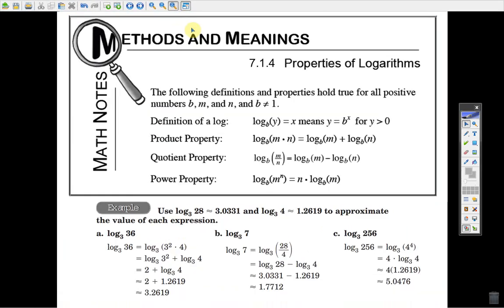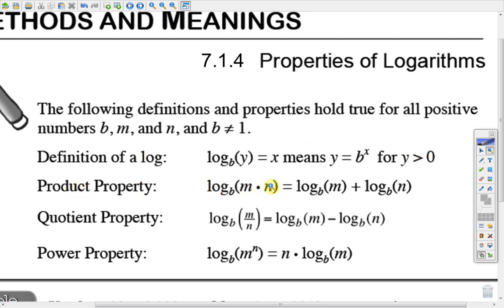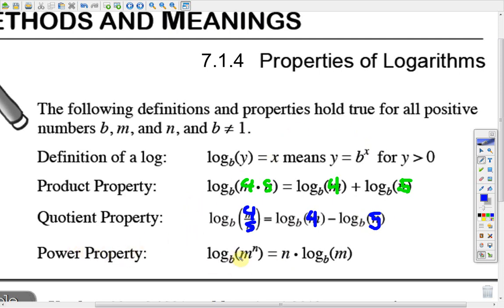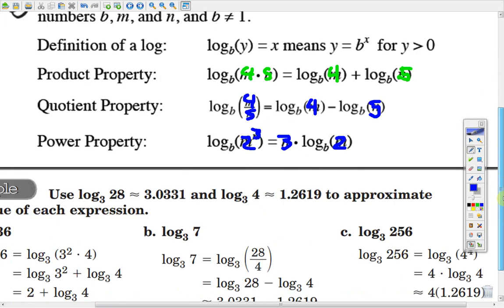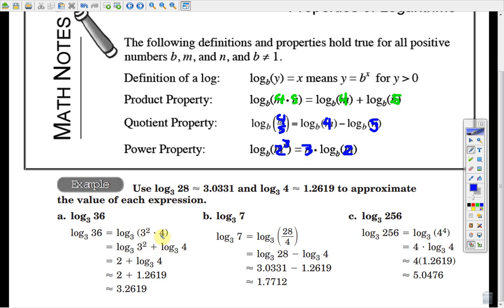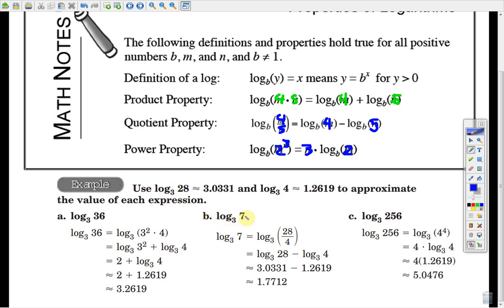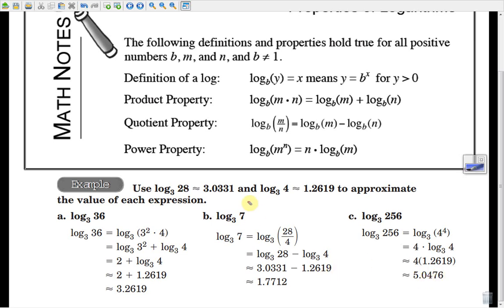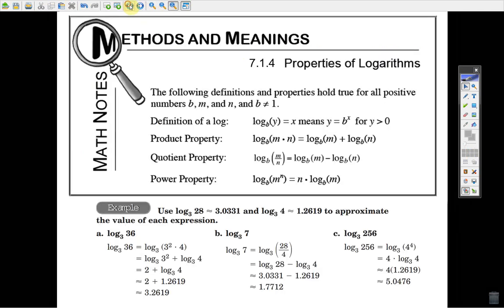IM3 - 7.1.4 Properties of Logs